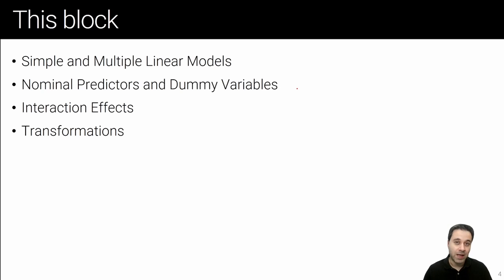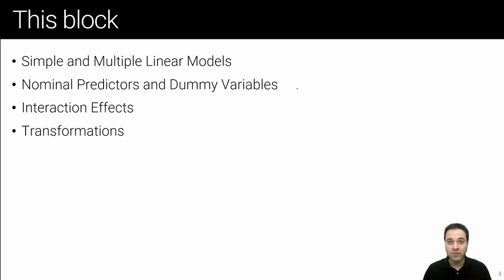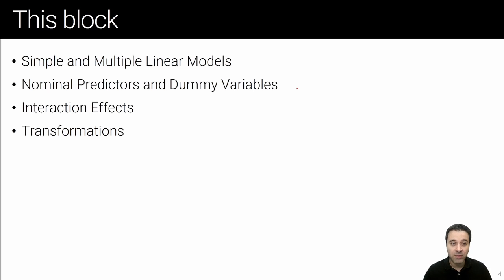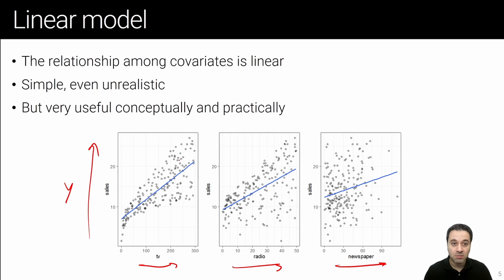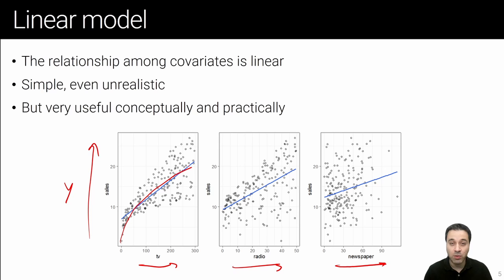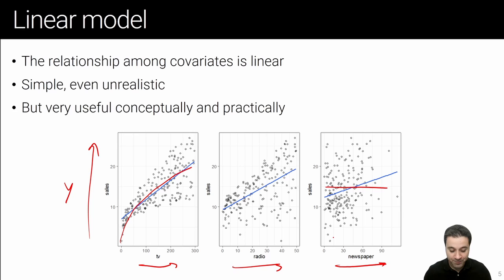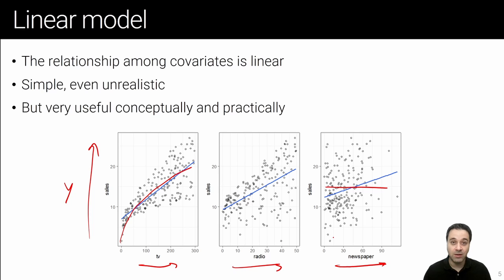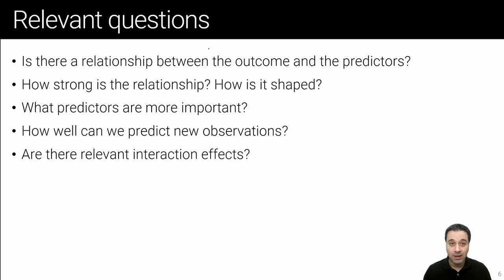The Linear Model - 1 - Introduction